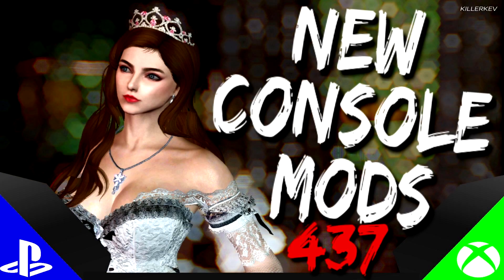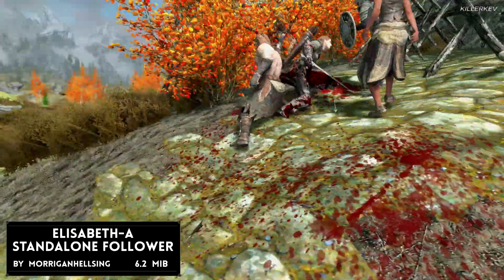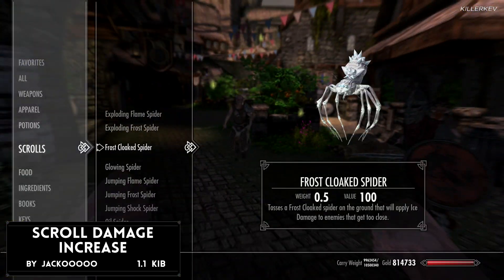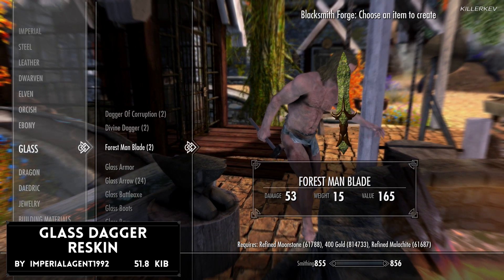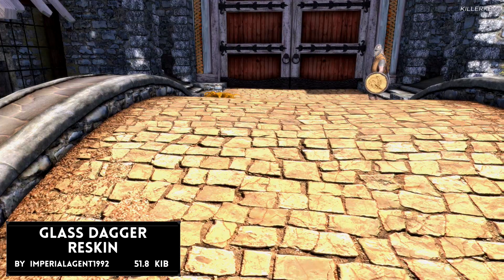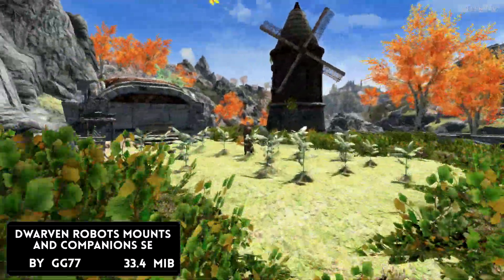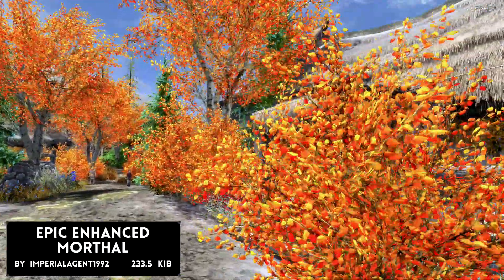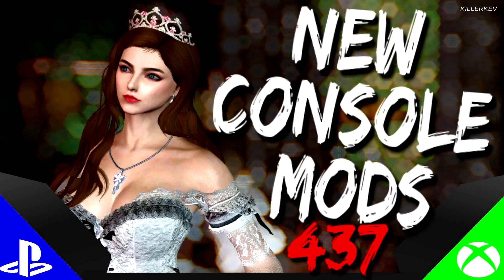Skyrim Special Edition: ▶️5 BRAND NEW CONSOLE MODS◀️ #437 (PS4/XB1/PC)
◼️Music In this Video Is by:
◼️Vexento